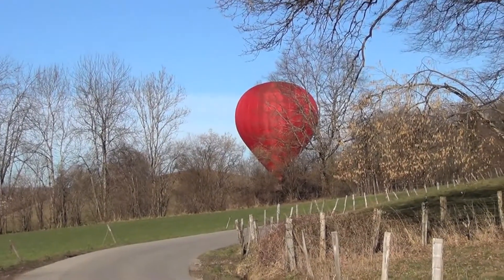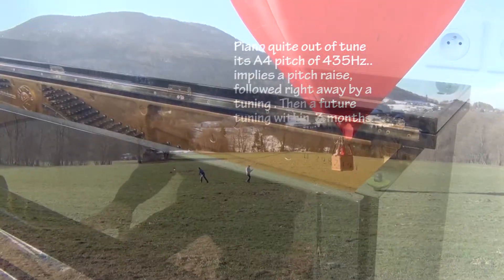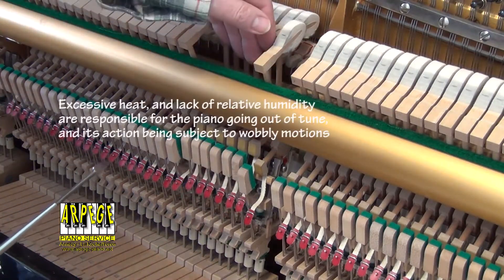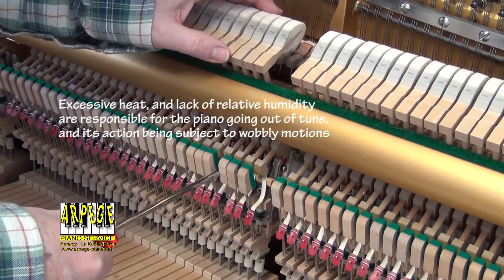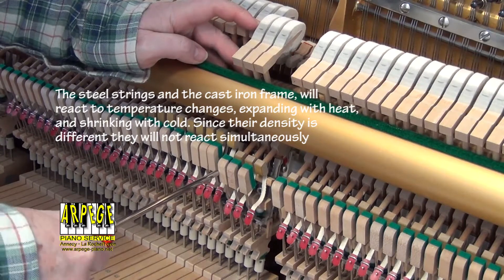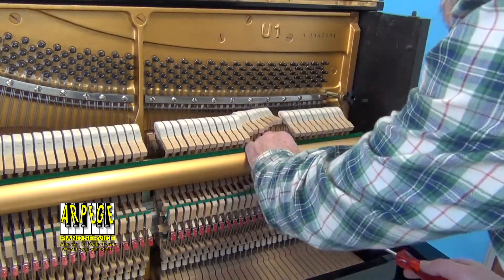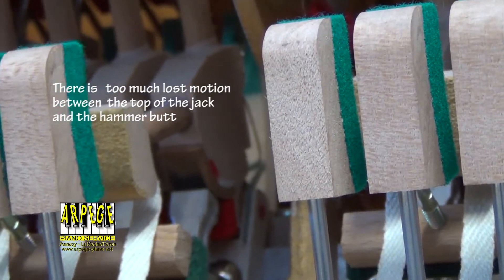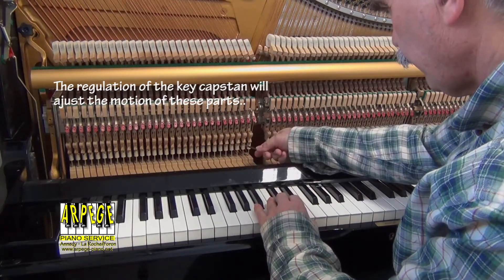Pitch raise and basic action regulation on a music school piano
This piano requires some intensive care, such as a pitch raise and some urgent action regulation, due to excessive heat and dry air in the music room